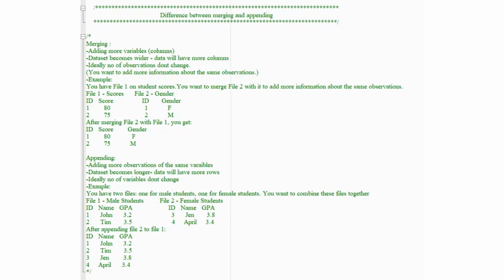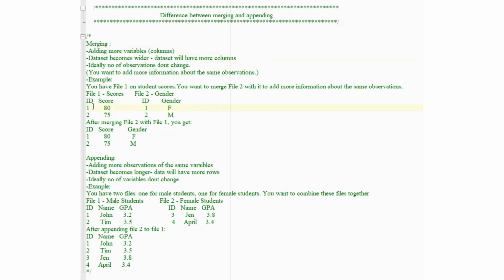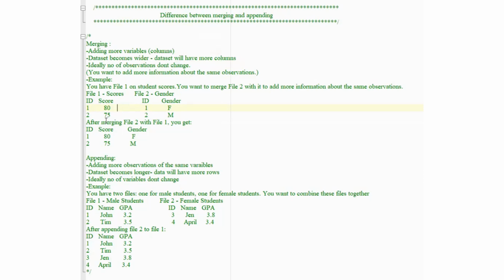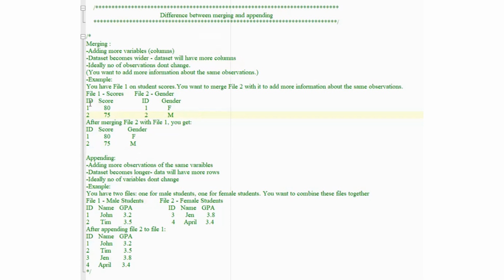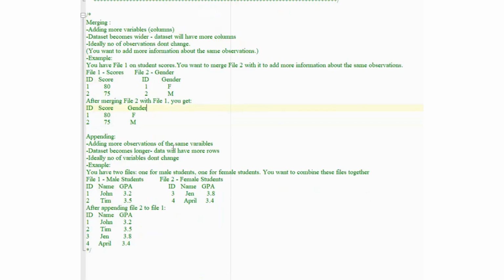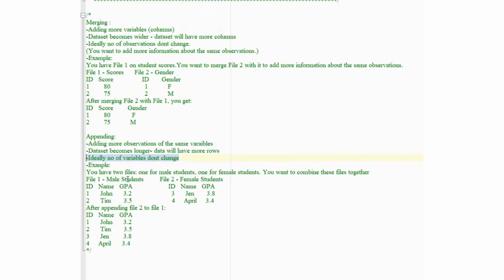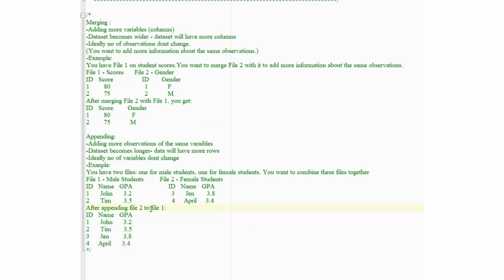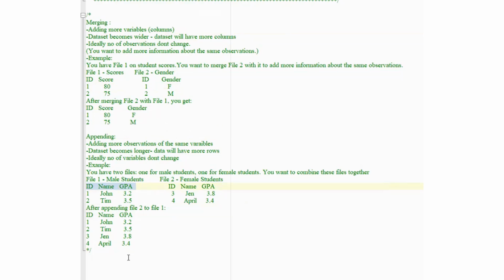Difference between Merging & Appending in STATA